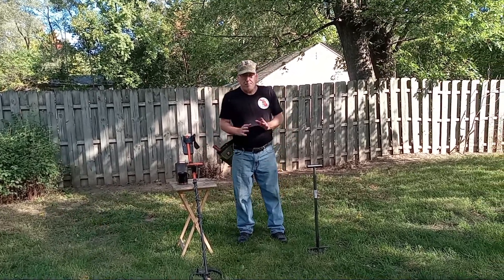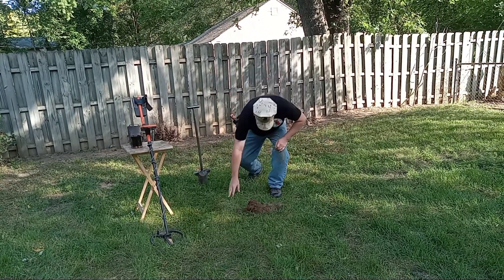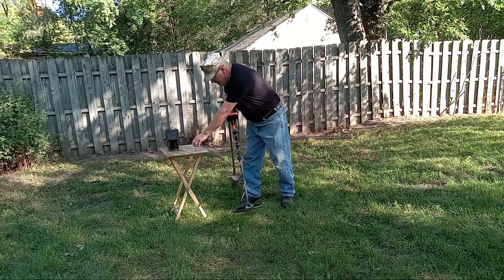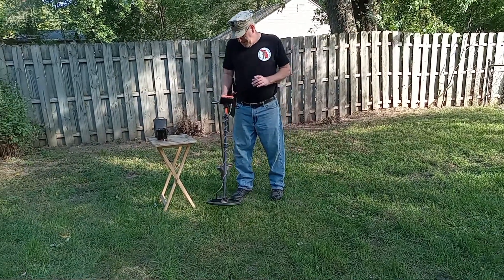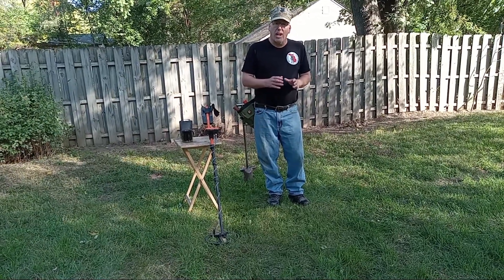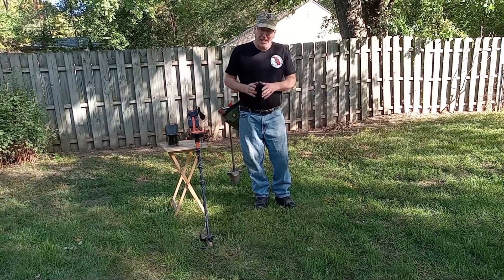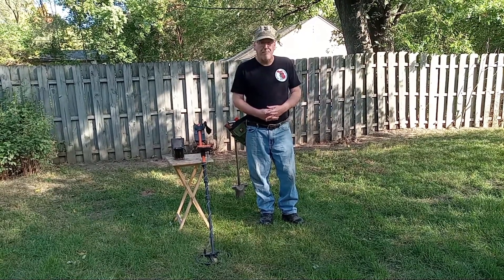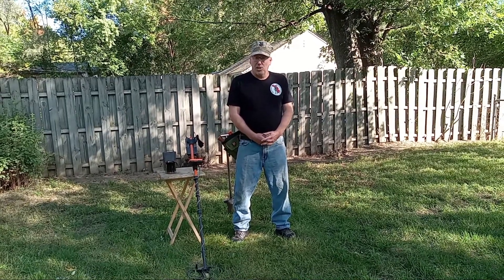Metal detector "Test gardens" - why they are usually BS.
Debunking the accuracy of metal detector test gardens